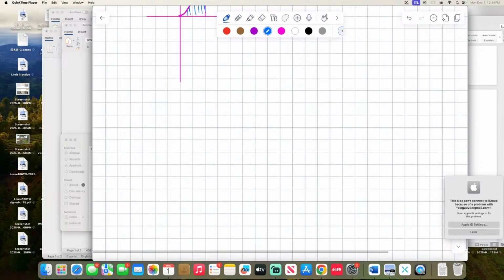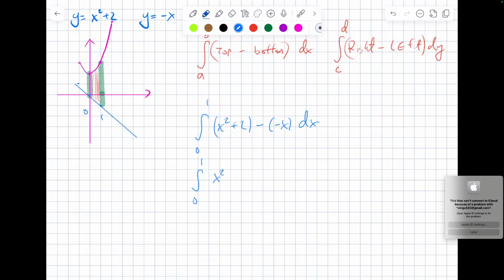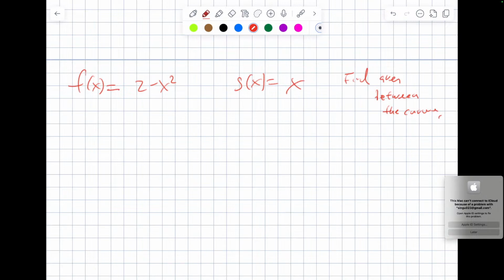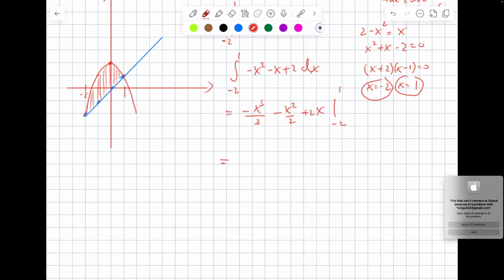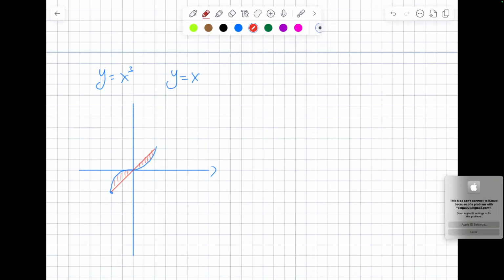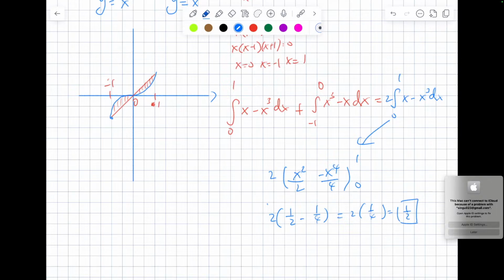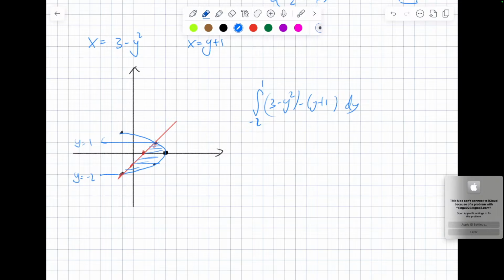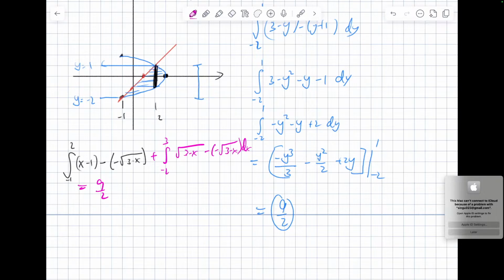AP Calculus BC area between the curve